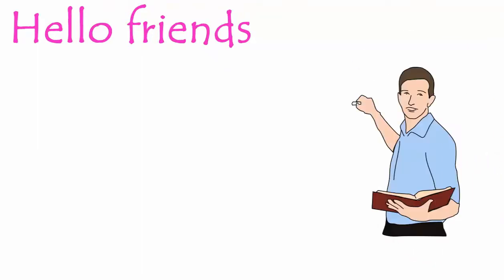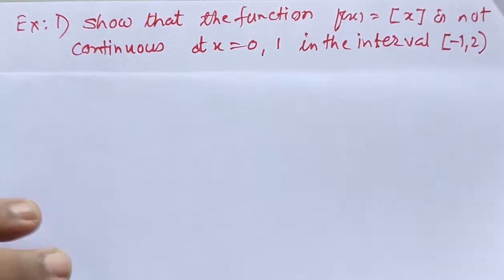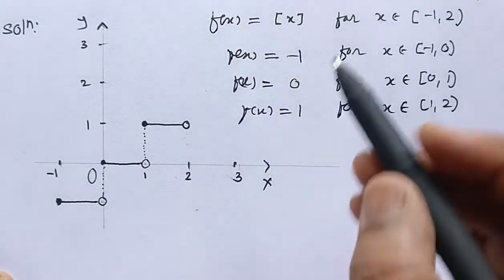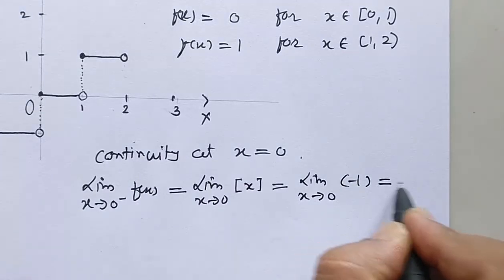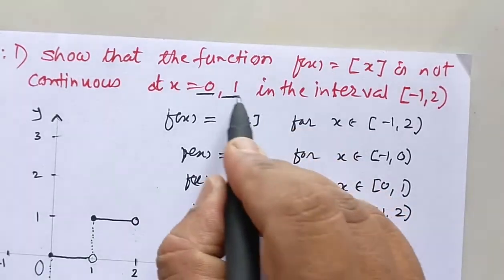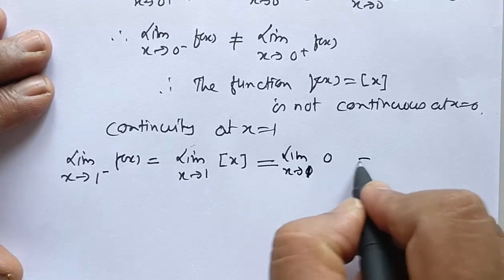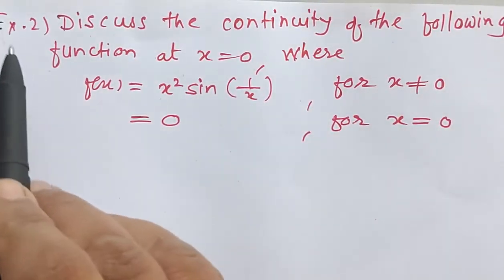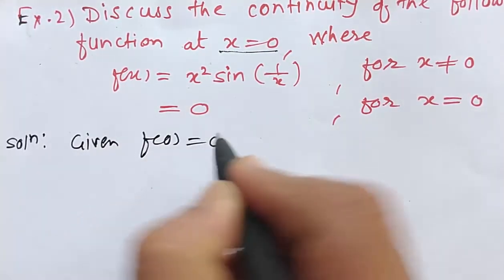Continuity of a function at a point Part 3|continuity for CBSE|Continuity for JEE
Solved examples on Continuity at a Point
In this video of continuity at a point part 2 we are going to see solutions of some typical example on continuity of a modulus function and simple algebraic function at a point. The topic continuity is included in the syllabus of JEE Main Exam. and MHT-CET Exam. The preparation of continuity is use full for CBSE exam.